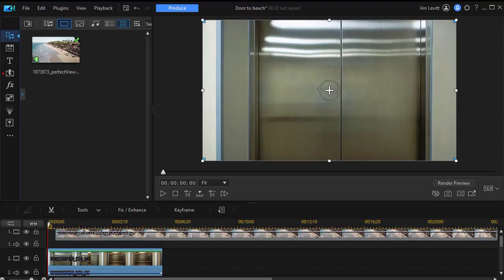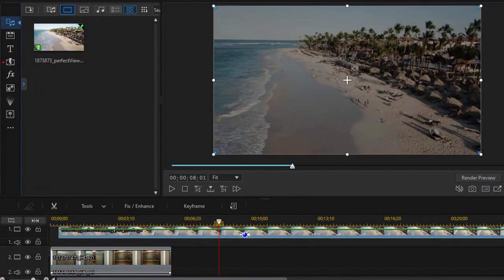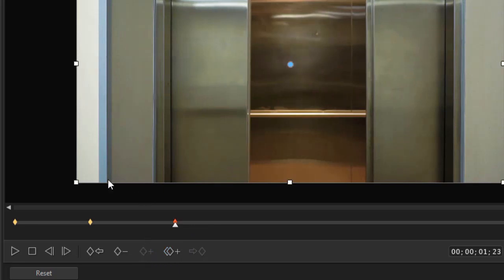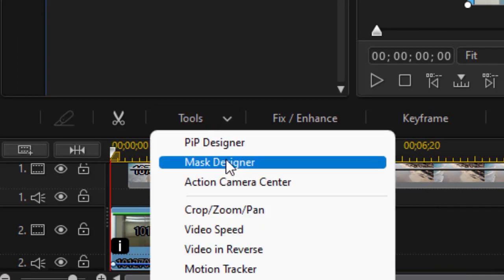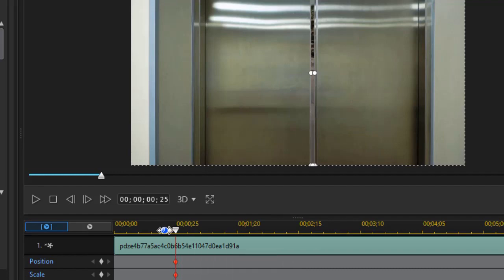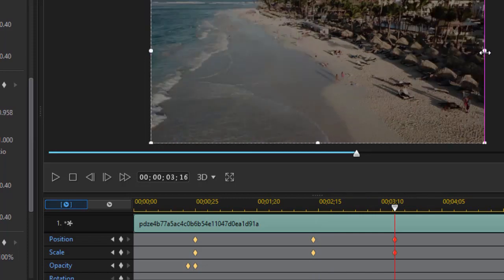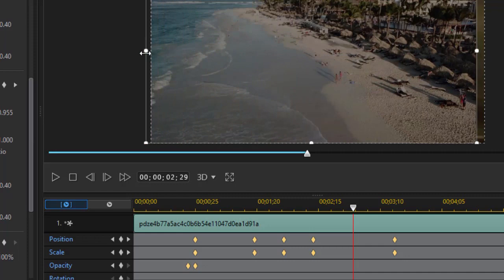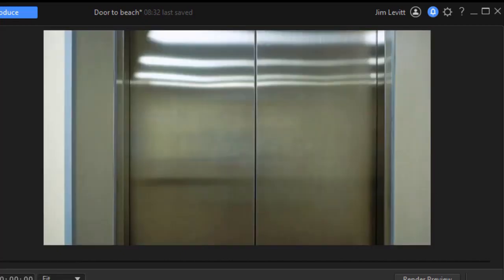PowerDirector - Transition to a video through a door opening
You may have seen a video where a door swings open and what you see is not a room or a backyard, but a completely different scent from another part of the city, country, or world. In this tutorial we show you how to make this kind of transition.